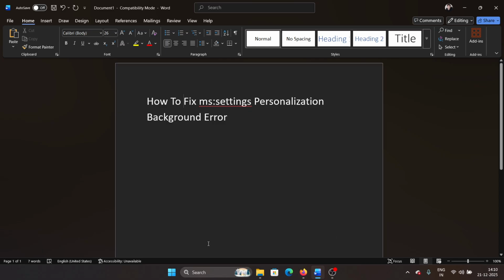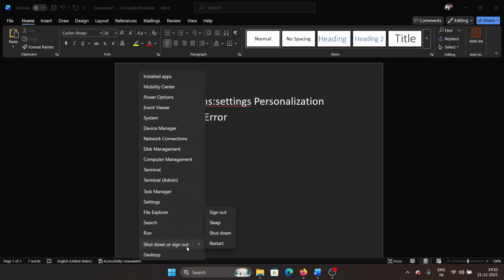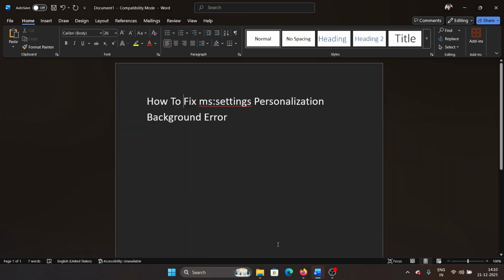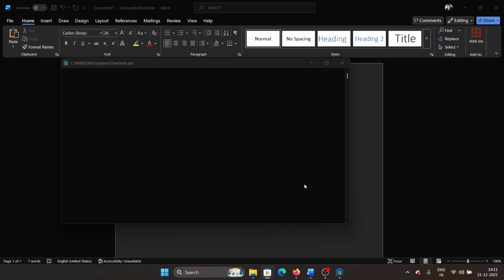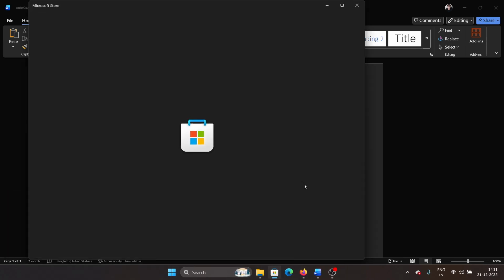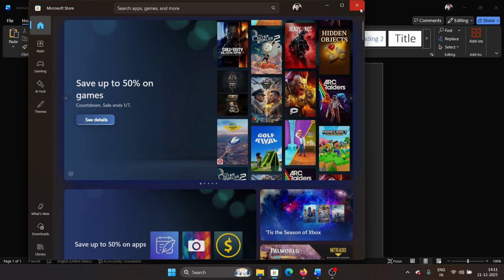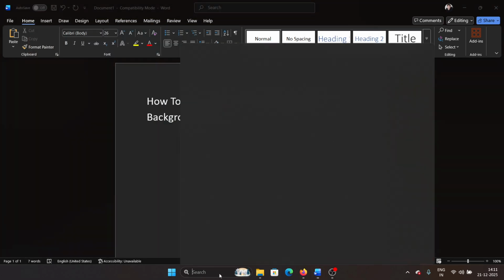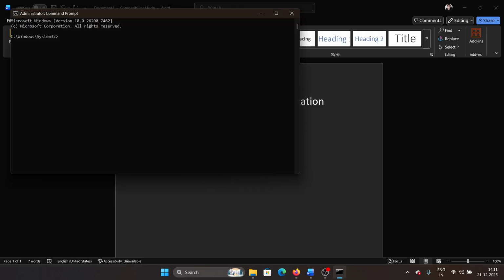How To Fix mssettings Personalization Background Error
Video Title : How To Fix mssettings Personalization Background Error

If you wish To Fix mssettings Personalization Background Error then please watch this video.